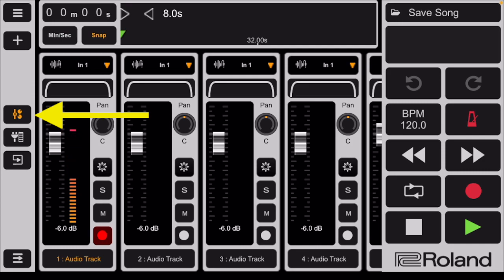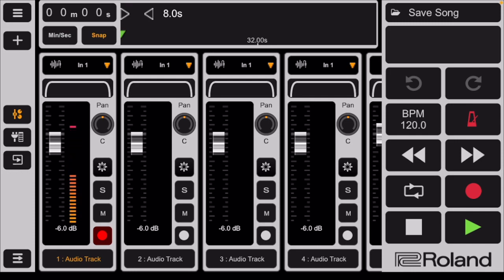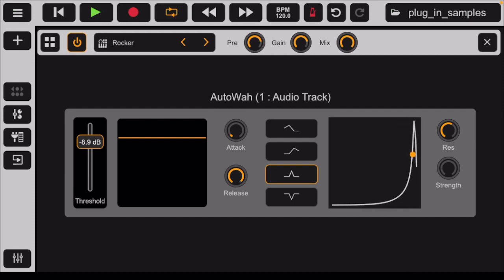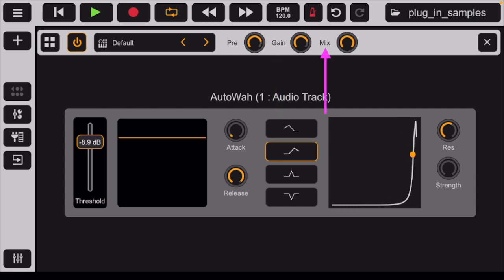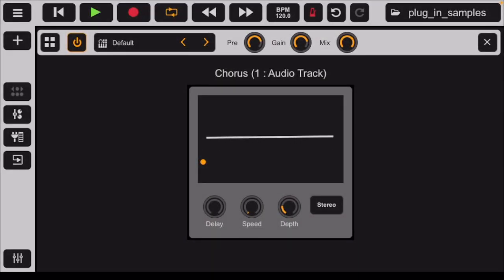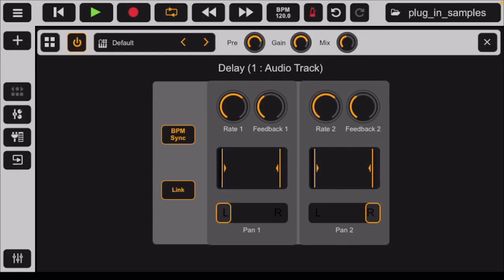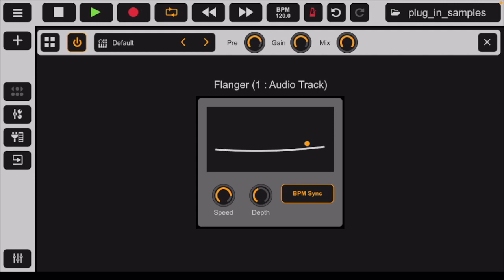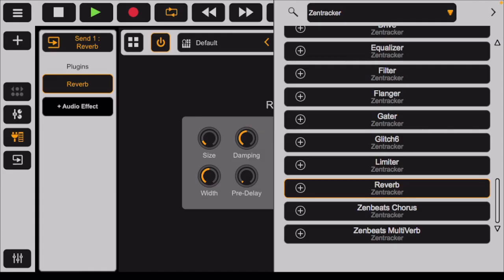Zentracker tutorial #3: effects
This video is aimed primarily at people who have no experience using audio recording equipment or software. It covers effects, aka. plug-ins, included with the free version of the app: auto-wah, chorus, compressor, delay, equalizer, flanger, and reverb. These are explained in a very simplified way to get you started.